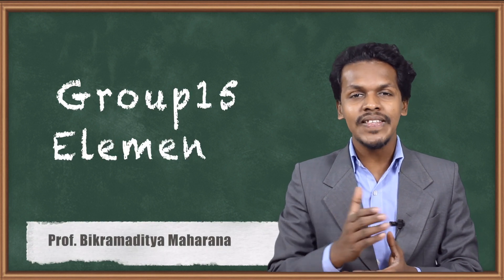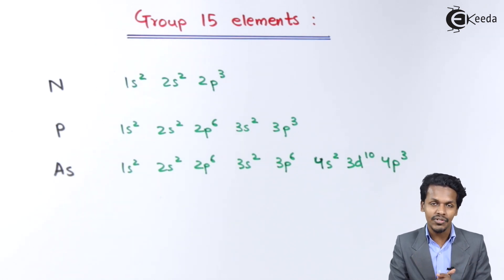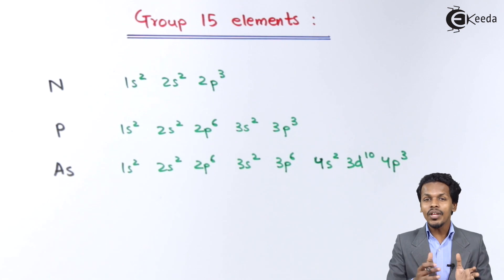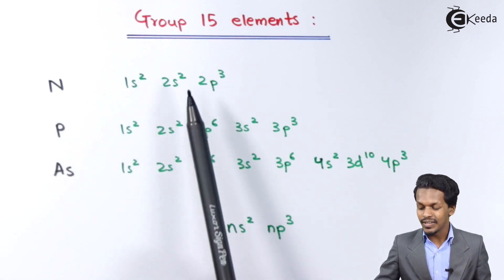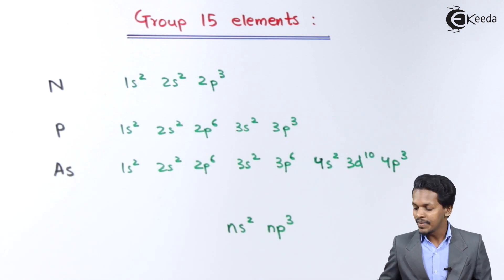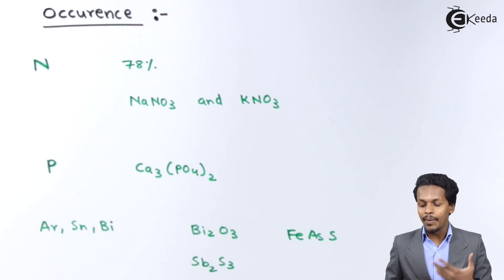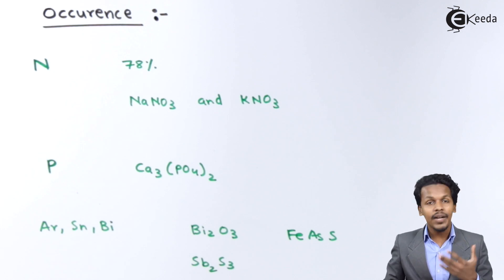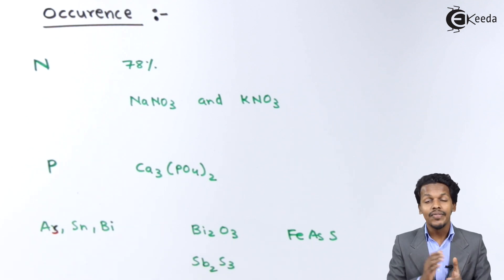Group 15 Element - P-Block Elements - Chemistry Class 12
Group 15 Element Video Lecture from P-Block Elements Chapter of Chemistry Class 12 for HSC, IIT JEE, CBSE & NEET.

Happy Learning : )